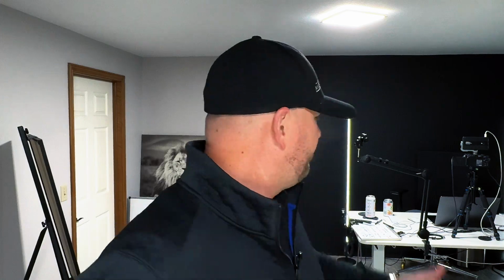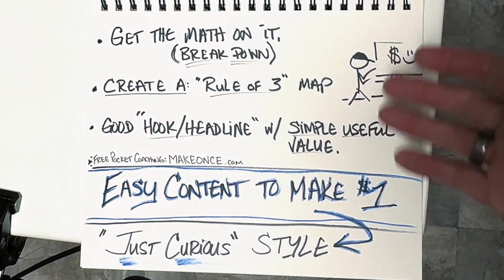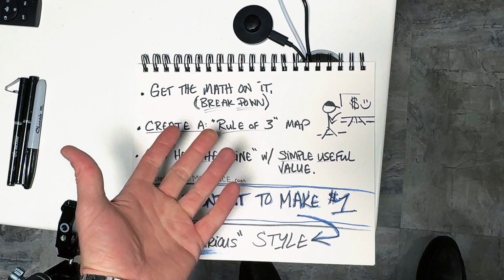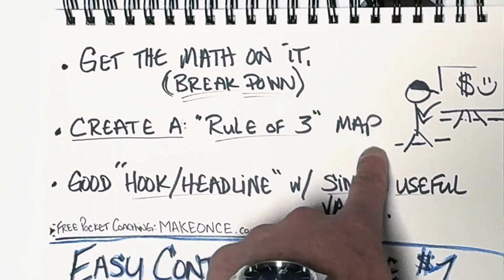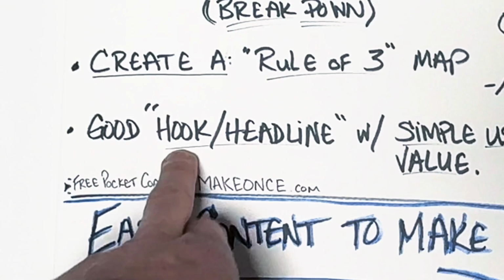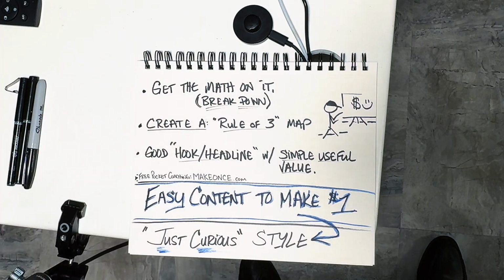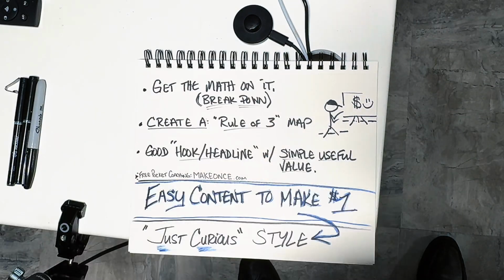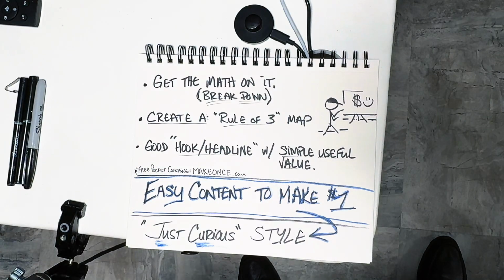Easy Content Style To Make $1 Online